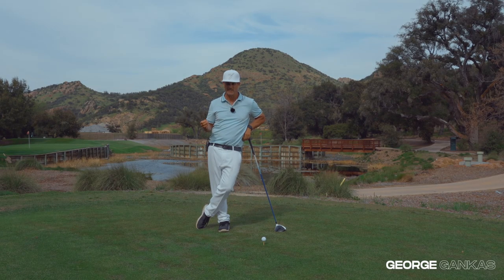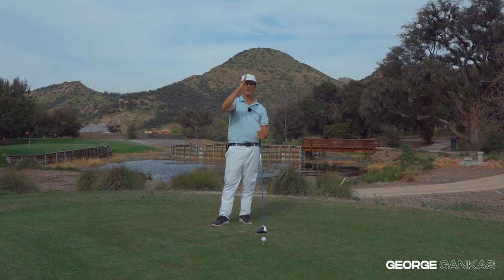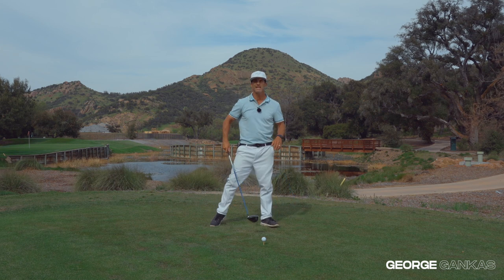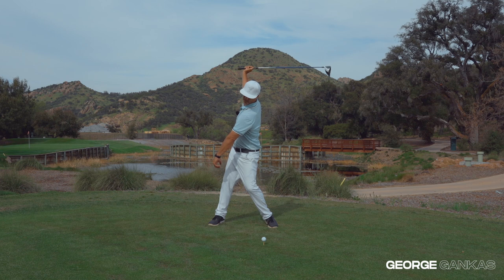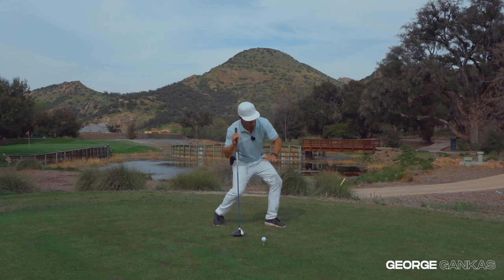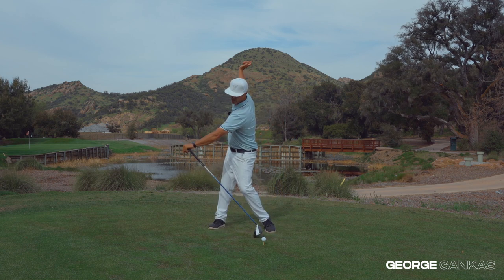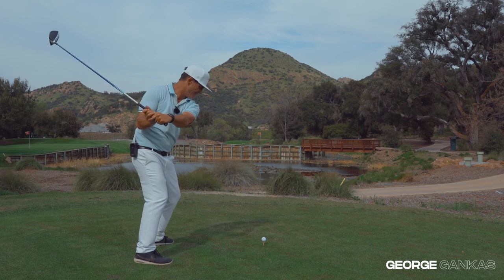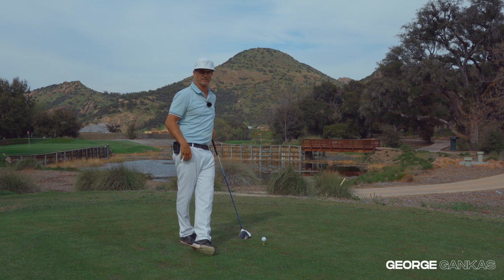Matched Up: Sam Snead's Golf Swing